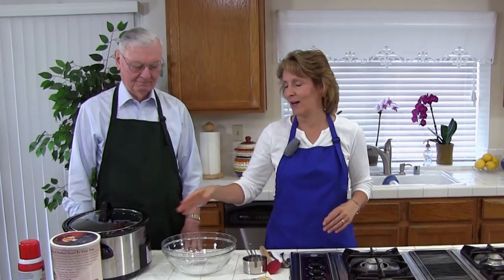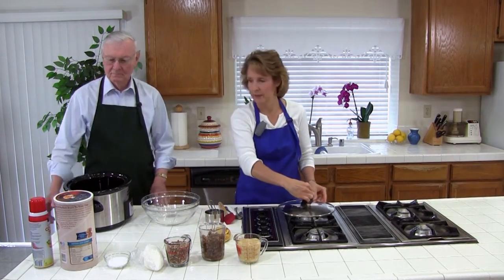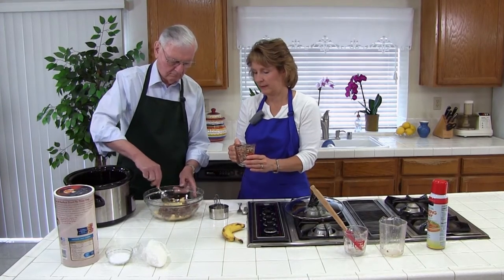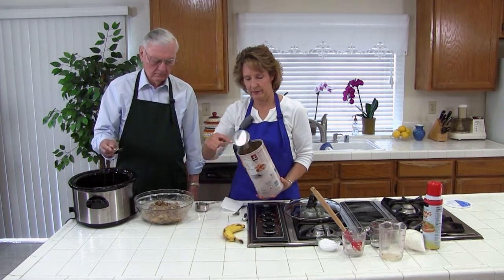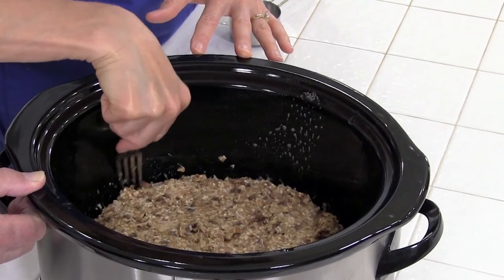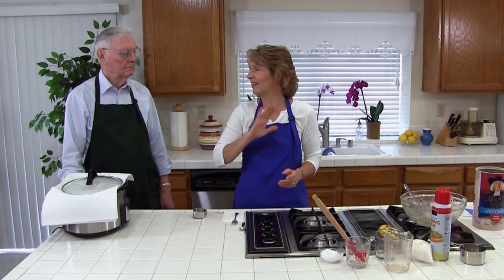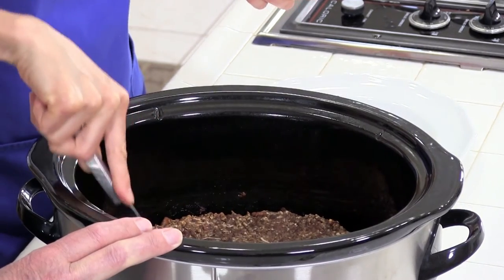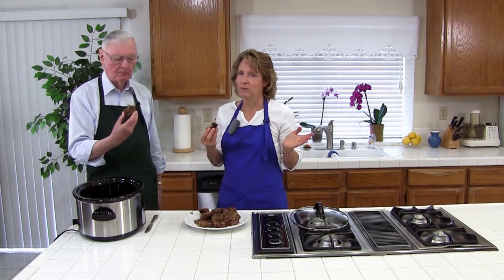Easy Coconut Banana Bars! Bake Healthy, Tasty Snack Bars in Your Crockpot!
Learn how to make these easy, healthy Coconut Banana Bars in a Crockpot! In this video Karen Breyer will show you step-by-step how to make easy, healthy Coconut Banana Bars in a crockpot or slow cooker! These bars are so easy to make and have only a few healthy ingredients. I think this is a perfect recipe to use up your ripe bananas. These Coconut Banana Bars bars are so delicious I think they taste like dessert but they are actually good for you!

If you are looking for a new healthy recipe for tasty energy or snack bars, look no more! If you are vegan or vegetarian, these are perfect for a post workout snack. I think you will be amazed how easy these Coconut Banana Bars are. No need to heat up the kitchen with a hot oven when you can bake these healthy dessert bars right in the crockpot or slow cooker!

These yummy bars will make it to your best, easy, healthy, snack list! These Coconut Banana Bars are a good alternative to cookies and your kids will love them! Pack them in your child's lunch for a special treat! You can enjoy this healthy bar recipe for breakfast, snacks or dessert! Watch this cooking video and try these Crockpot Coconut Banana Bars today!

Watch this cooking video: Coconut Banana Bars: How to Make Easy, Healthy, Delicious Coconut Banana Bars in a Crockpot!